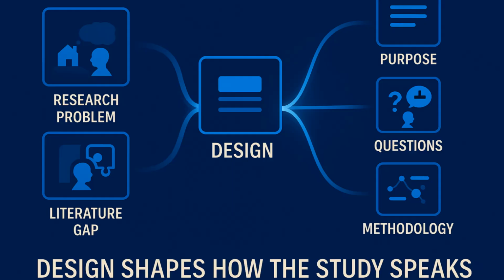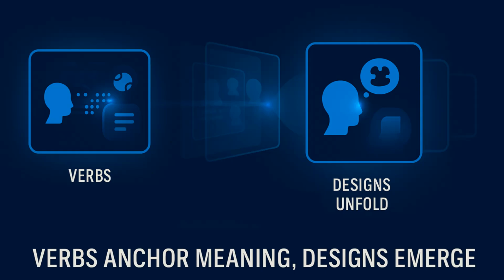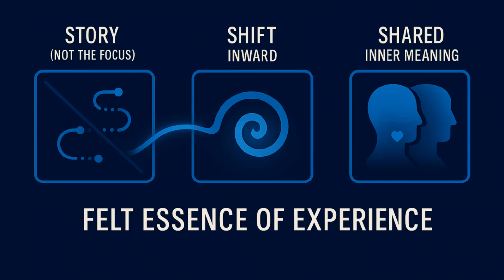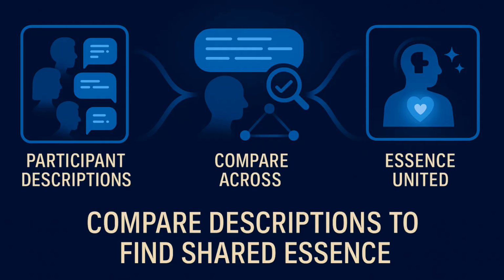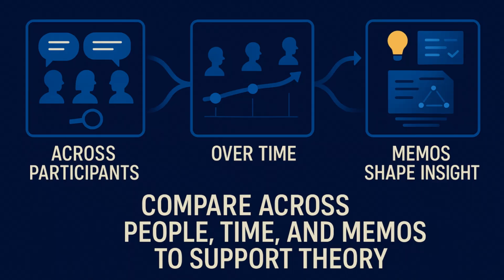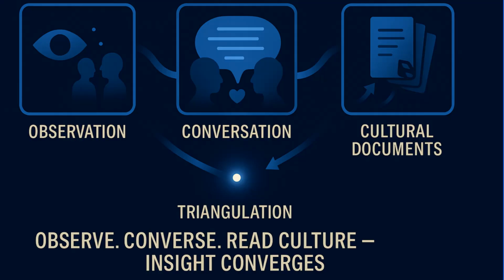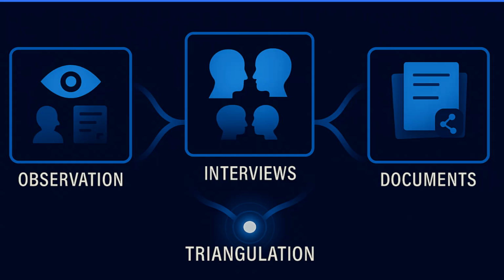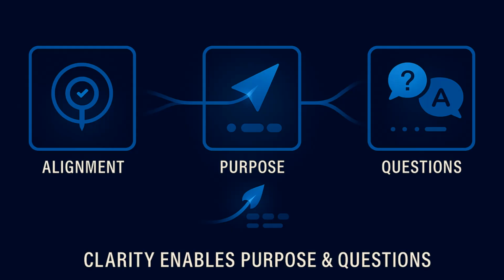Mastering the Five Qualitative Research Designs: A Comprehensive Guide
Learn the five major qualitative research designs and how each one enters human experience from a different angle. This video explains why qualitative designs are not interchangeable and how the research problem, the literature gap, and even the verbs in your sentences reveal which design your study actually needs. You’ll learn how narrative, phenomenology, grounded theory, ethnography, and case study each offer a distinct way of seeing, listening, and understanding meaning.

You’ll see how narrative inquiry follows the arc of a person’s story, phenomenology uncovers the shared essence of an experience, grounded theory traces how a process unfolds over time, ethnography reveals the culture of a group, and case study examines a system within its real-world context. You’ll also learn how verbs like explore, recount, describe, generate, understand, interpret, and examine guide alignment from the research problem to the purpose statement and research questions.

The video shows how sampling, data sources, positionality, time, and triangulation shift across designs—and how choosing the right design becomes a promise to honor the meaning participants carry. If you want clarity on which qualitative design fits your study and why, this walkthrough gives you the structure, language, and logic to make your alignment unmistakable.